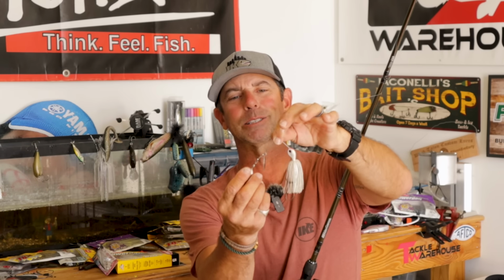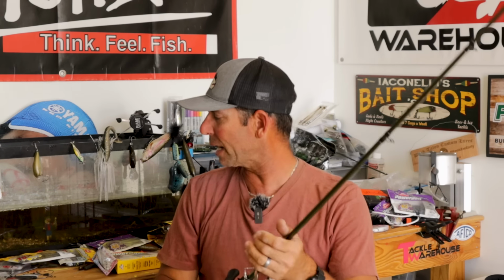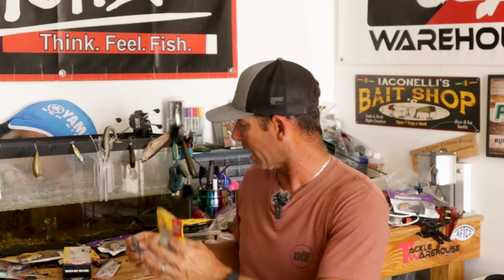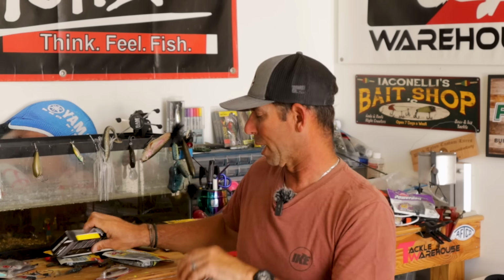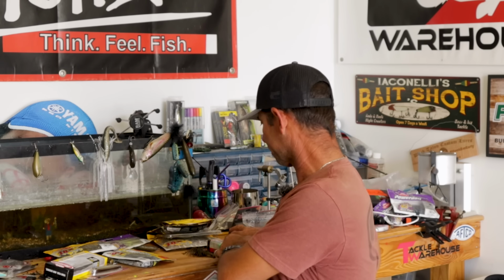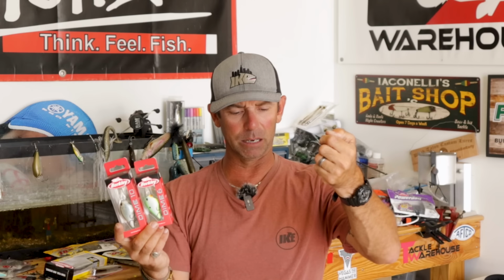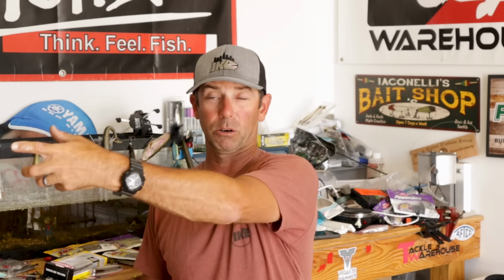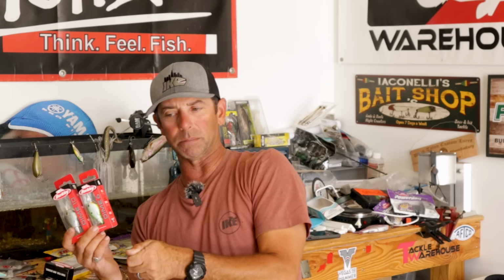Mastering Fall Bass Fishing: Unlocking the Secrets of the 3 Stages!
Hey everybody, Mike Iaconelli here! Fall bass fishing is way more than just a quick, one-and-done deal—it's a complex season with three distinct stages that can stretch over months. In this video, I'm breaking down the ins and outs of early, middle, and late fall fishing, showing you how bass move, how to track them, and the best lures to use in each phase. Whether you're up north or down south, this guide will help you unlock some of the best fishing days of your life. Don’t miss out on these tips to dominate the fall bite!

3qmHM

Going Ike Series (2016)